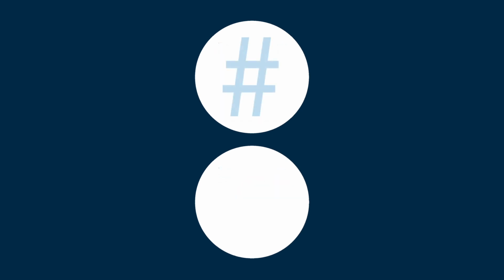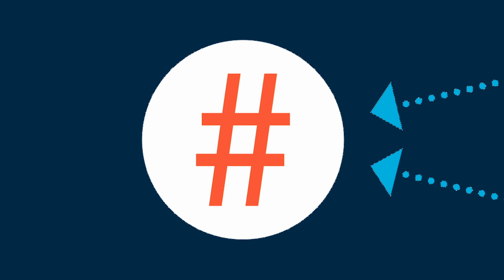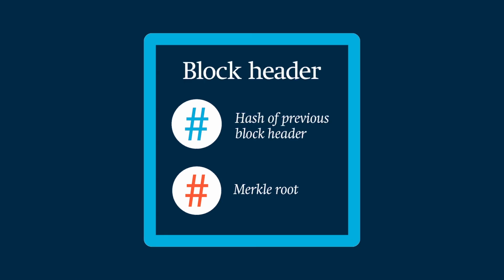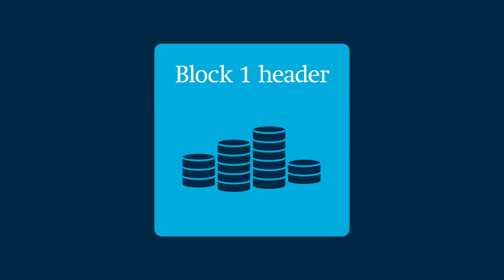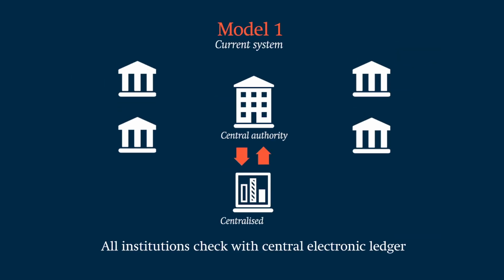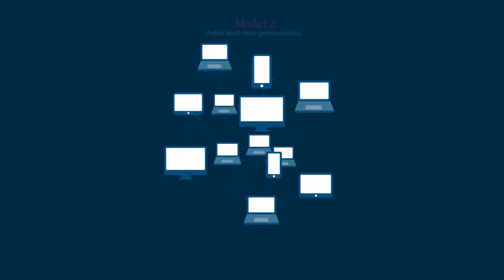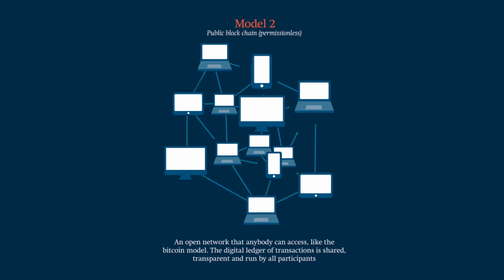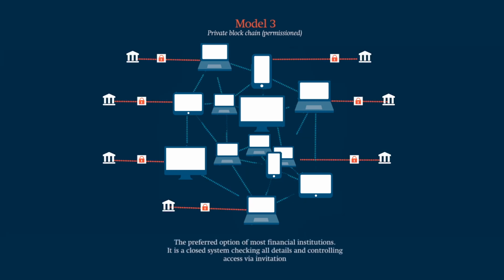Introduction to blockchain